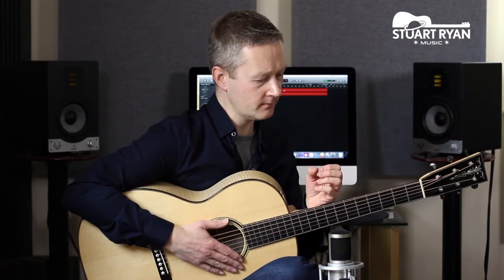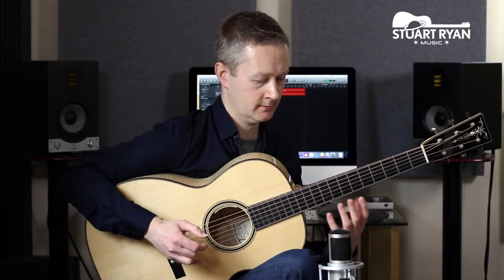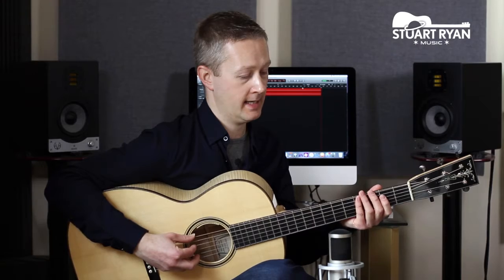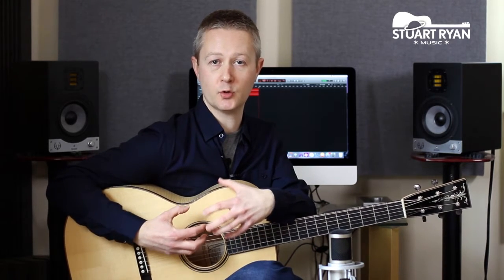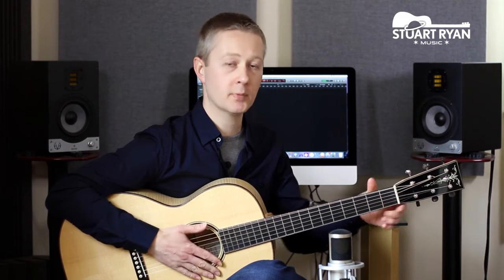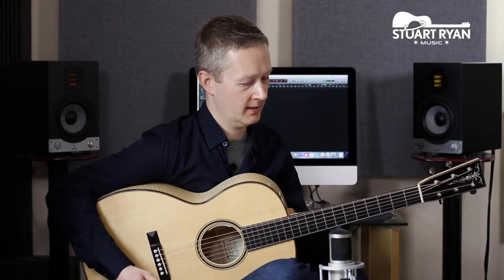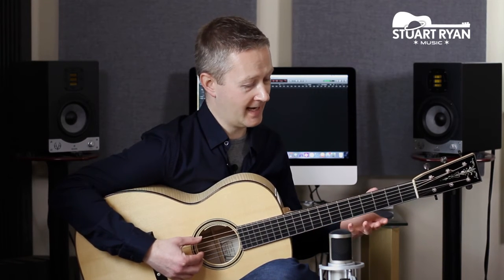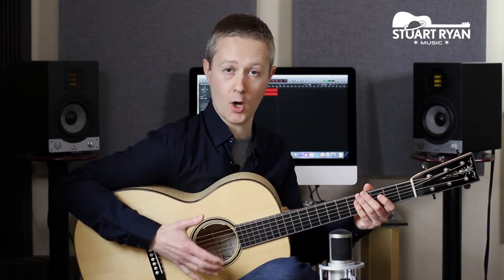Guitar Lesson - 5 Essential Ways To Improve Your Acoustic Playing!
Follow Stuart's monthly acoustic guitar column in Guitar Techniques magazine!

In this lesson I'm going to share five ESSENTIALS tips for improving your acoustic guitar playing - get these into your practise regime and you'll be flying in no time!

Learn more about award winning acoustic guitarist Stuart Ryan, his guitar books, CDS, lessons and more

INFO
Guitar - Circa 000
Mic - Brauner Phanthera
Mic Pre - Heritage Audio '73 Jr
Recorded into an iMac running Logic Pro X